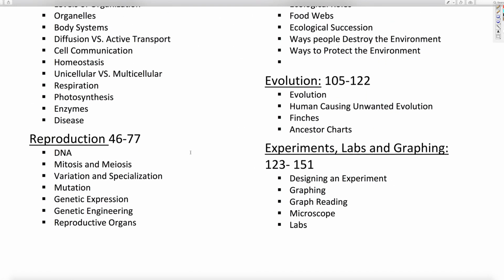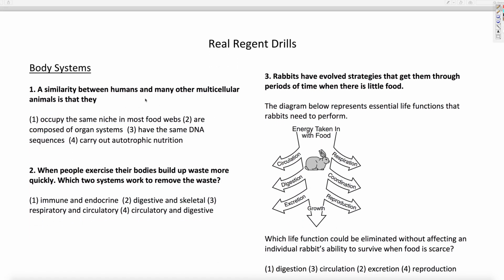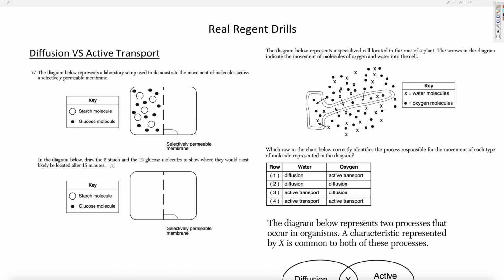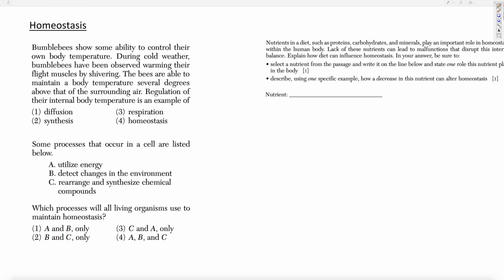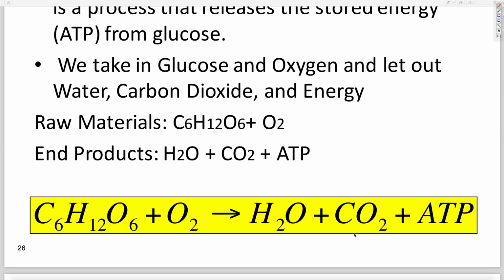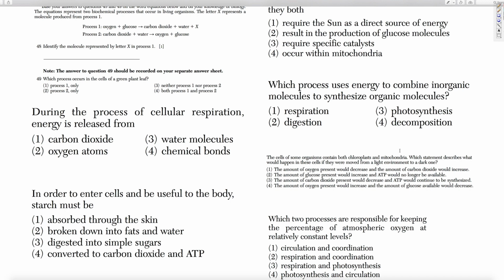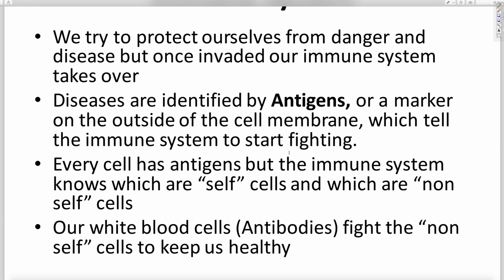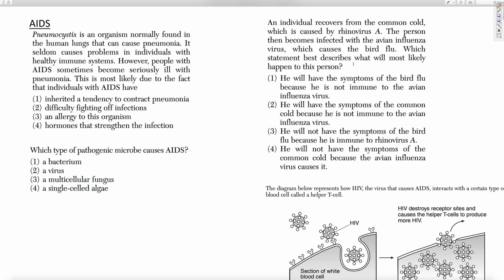Biology Regents Review Guide 1/5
Morris Kishk from Revolution Tutors brings a comprehensive review for the Biology, Living Environment Regents. NYS Regents examinations are growing in importance and in this crash course with real regents you will set yourself apart to succeed.

Set up a free consultation with Morris for any college prep related needs